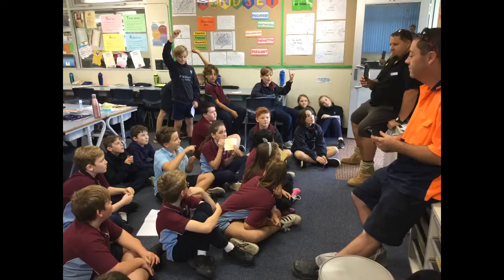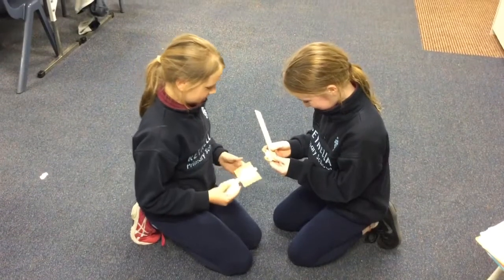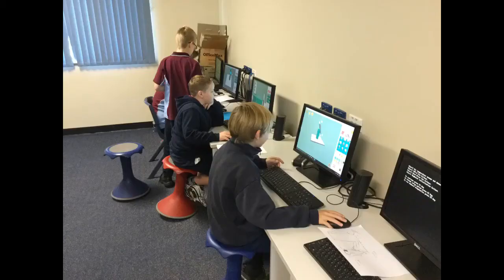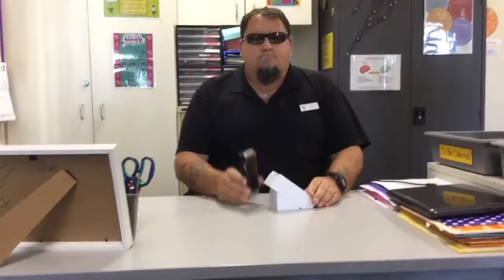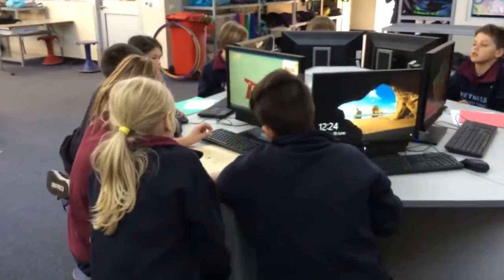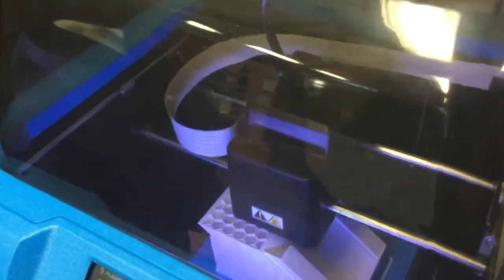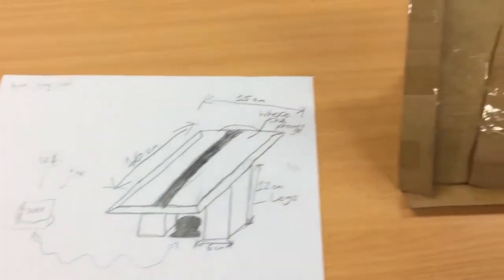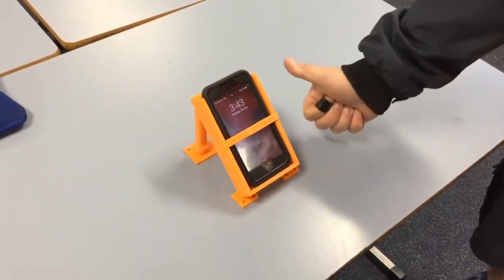How Reynella PS Students Helped Their Groundsperson Keep His Phone Safe with 3D Printing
Wondering how to use 3D Printing as an authentic tool to teach Design Thinking, STEM concepts and 21st-century learning skills?

Check out this inspiring video by one of the South Australian schools who participated in the 2018 Department of Education (South Australia's) 3D Printing in Schools Project run by Makers Empire.

100 schools in South Australia will be participating in this project in 2018. This follows on from 50 schools in 2017 and a successful pilot project in 2016.